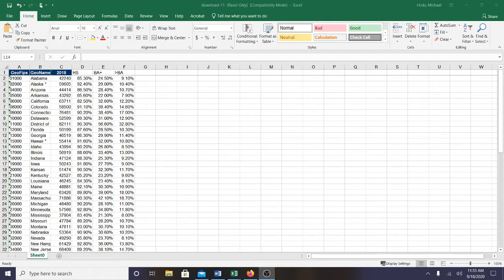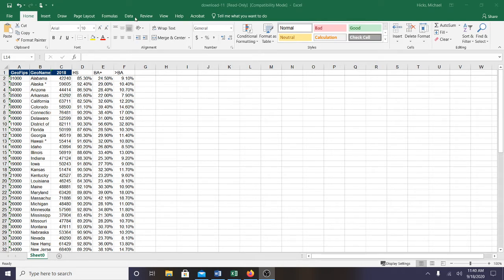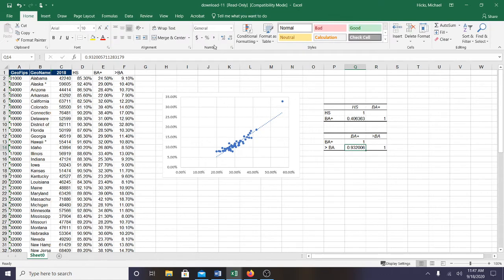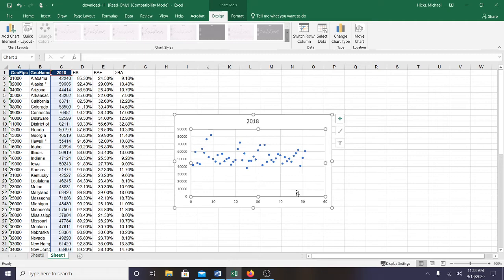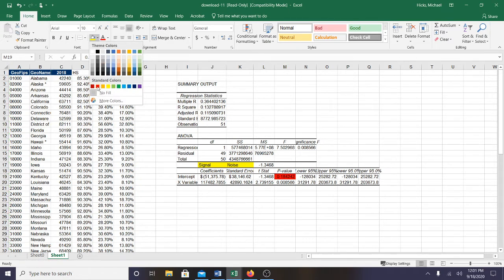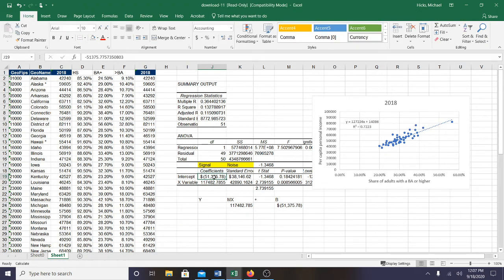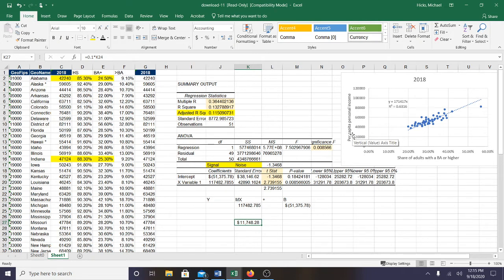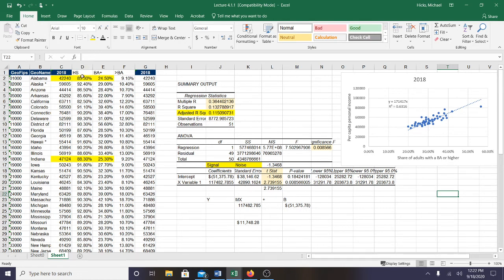Lecture 4 1 1